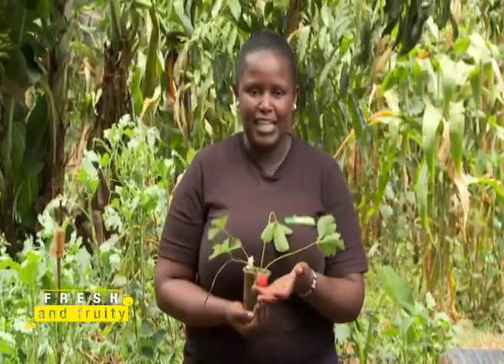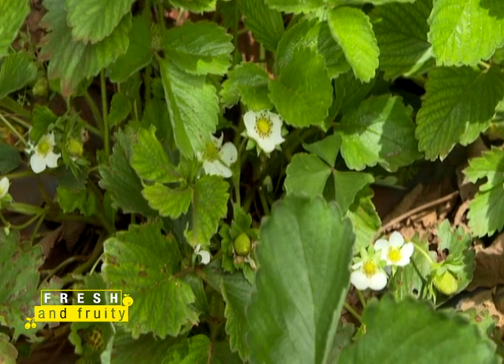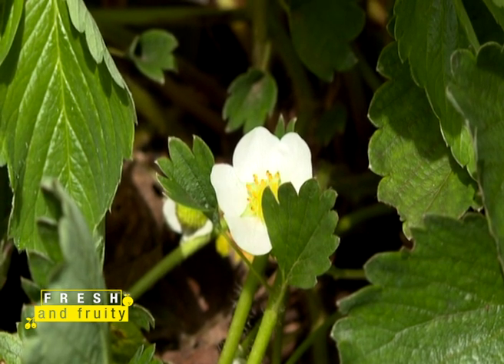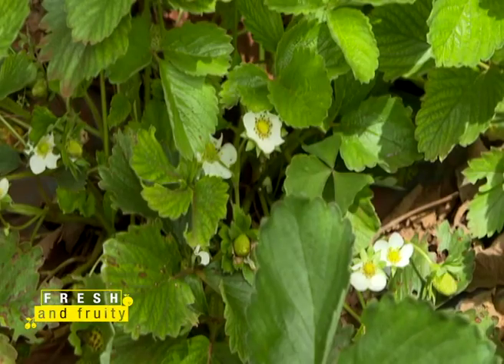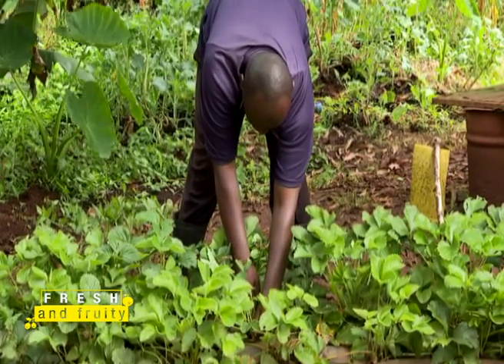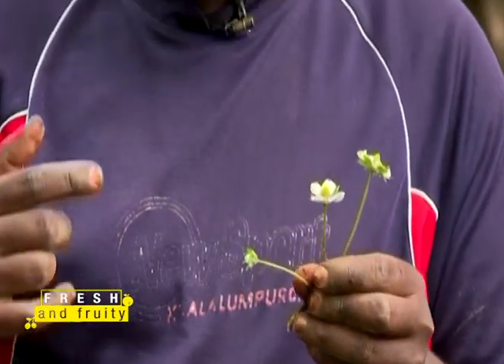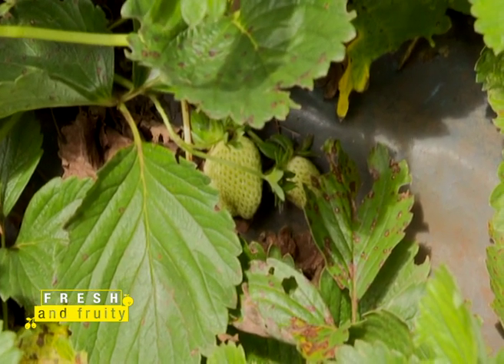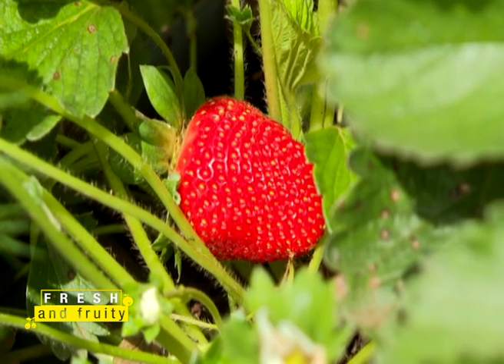Organic Strawberry Expert Guide: How to grow strawberry in Kenya - Part 2